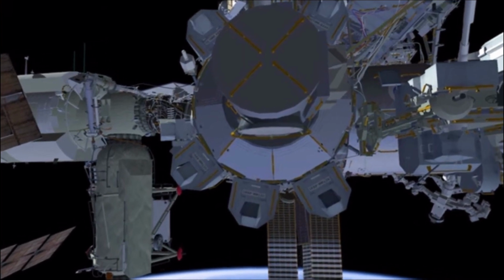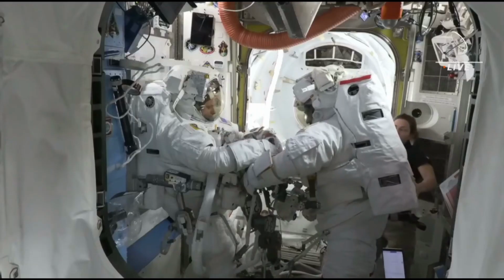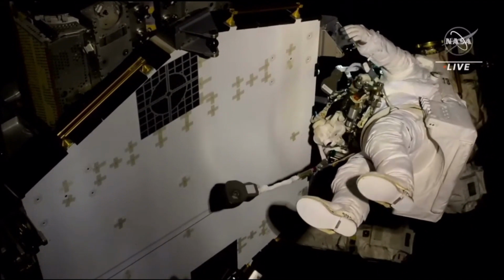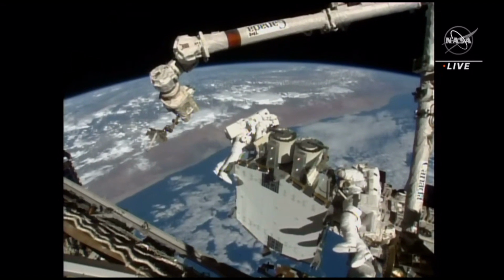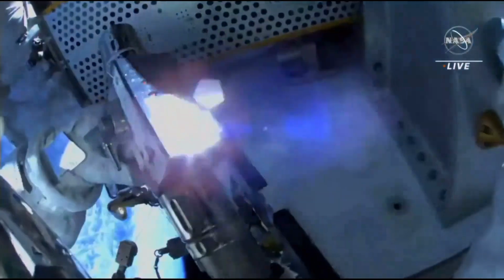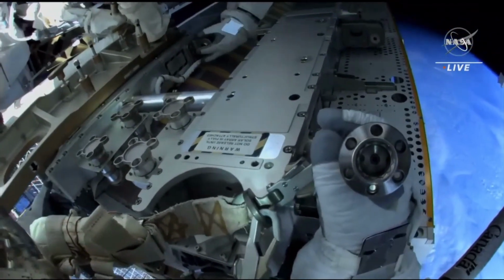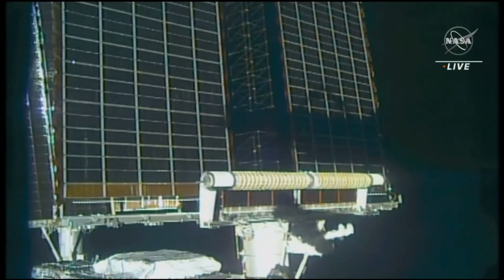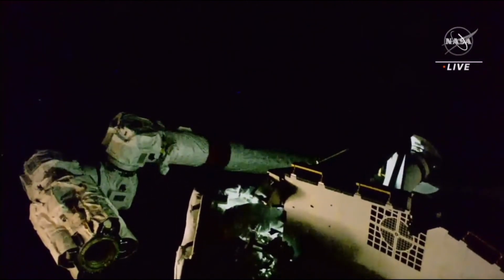SPACEWALK HIGHLIGHTS - iROSA Installation 2 by Cassada and Rubio (22.12.2022)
Highlights of iROSA Spacewalk 2 by Cassada and Rubio (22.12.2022)

00:00 : Intro
00:58 : Spacewalk animation
06:16 : information on the planned spacewalk
07:29 : pictures of iROSA
07:40 : SAFER donning of EV1
09:50 : SAFER donning of EV2
10:40 : getting both EVs into the airlock
11:20 : translation to the workside
12:02 : first tasks for EV2 at iROSA compartment
14:00 : first tasks of EV1 and first HD images of EV2
14:56 : cable tasks of EV1
16:06 : HD images of EV2
16:34 : ultra zoom HD images of EV2
17:27 : first usage of PGT for EV2
19:15 : earth view and images of both EVs
21:07 : HD images of EV2 with earth in the background
21:37 : PGT usage
21:52 : getting Canada-Arm 2 ready
22:55 : first robotic arm maneuver with EV2
27:12 : releasing the final bolts of iROSA fixture
27:39 : robotic arm maneuver with EV2 and iROSA
32:43 : attaching iROSA
34:22 : PGT usage
34:50 : EV2 getting of the robotic arm
36:43 : images of inside the ISS (robotic arm control station)
37:01 : unfolding iROSA
38:12 : cable connections
40:00 : releasing the final bolt before iROSA deploy
40:18 : iROSA deployment
45:24 : translation back to the iROSA compartment for final clean-up
46:09 : final clean-up

* Egress and Ingress took place during signal-handover, so no images were provided!

"Expedition 68 Flight Engineers Josh Cassada and Frank Rubio of NASA began a spacewalk at 8:19 a.m. EST to install an International Space Station Roll-Out Solar Array (iROSA) to augment power generation for the 4A power channel on the station’s port truss structure. Rubio, designated extravehicular crew member 1 (EV1), is wearing a suit with red stripes. Cassada, designated extravehicular crewmember 2 (EV 2), is in an unmarked suit. Expedition 68 Flight Engineers Josh Cassada and Frank Rubio of NASA concluded their spacewalk at 3:27 p.m. EST after 7 hours and 8 minutes." - NASA